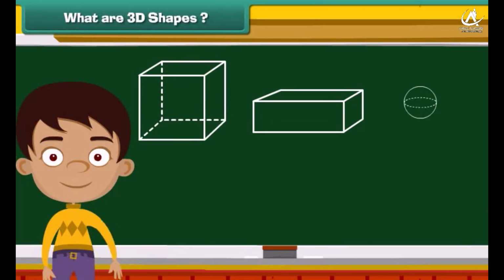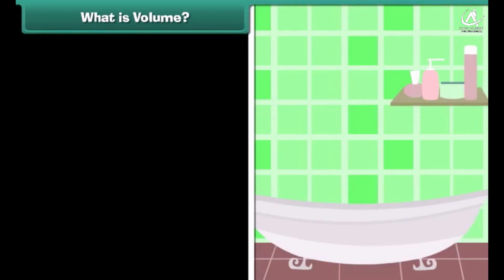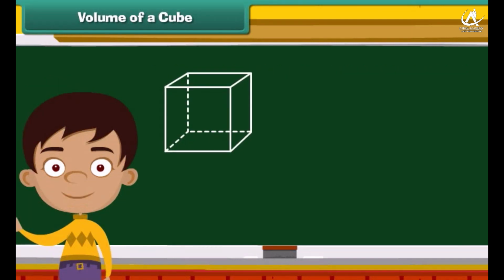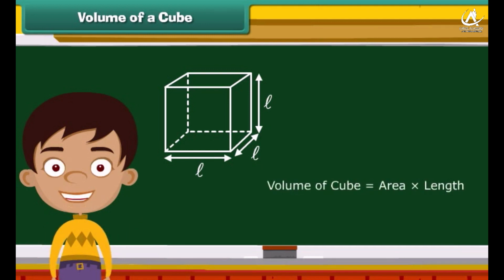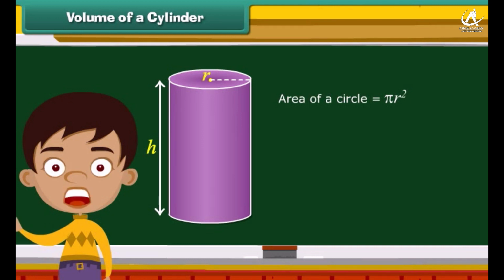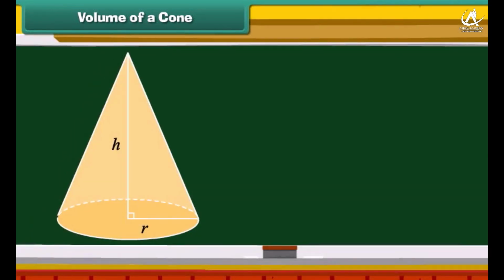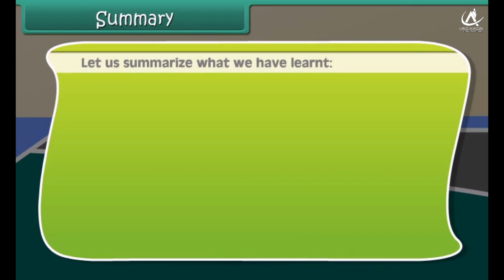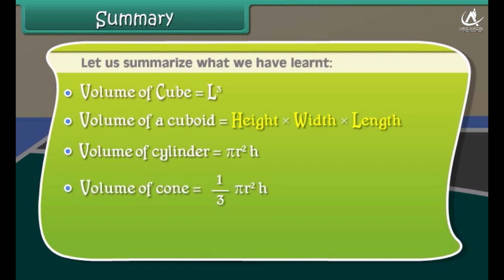Measurement of Volume, Class-5th, Subject-Math, In English